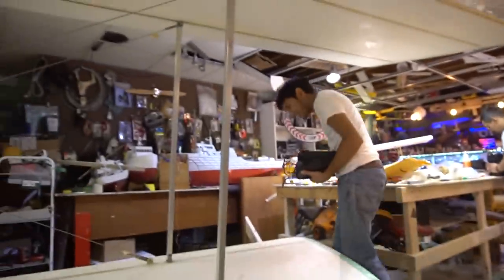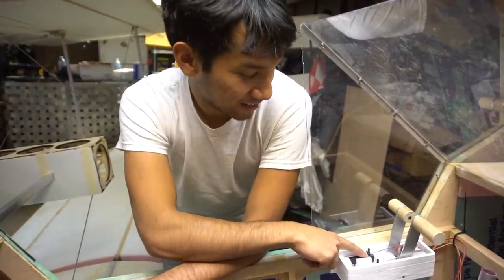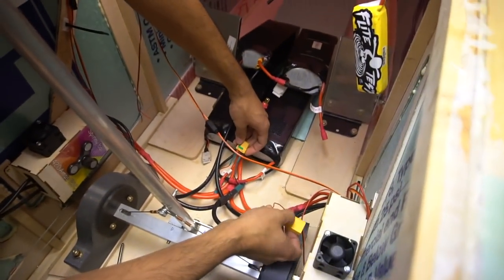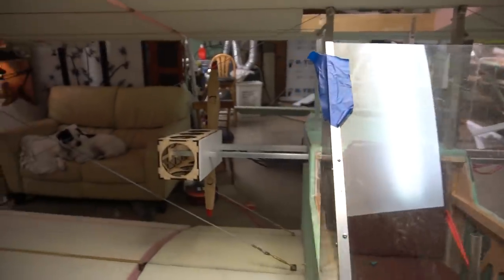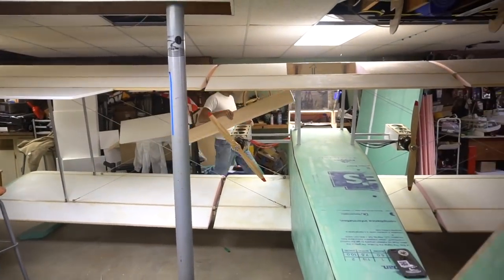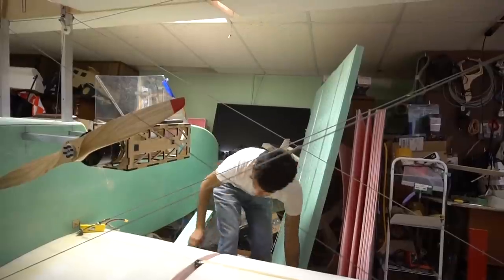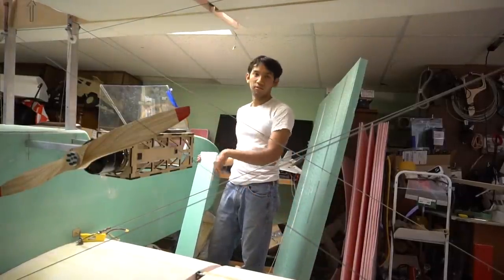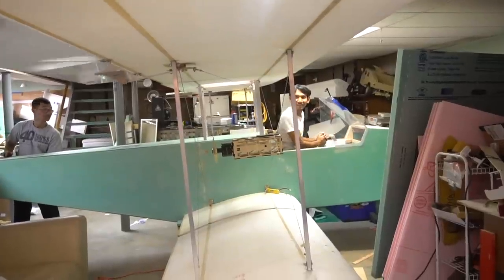DIY Electric ultralight pt6 (GIANT MOTORS and final checks)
its almost doooooonnnnneeee!
GIANT motors from hobbyking!

Here's some stuff I use in most of my videos:
3D Printers:

Peter Sripol
PMB328
3195 Dayton Xenia RD STE 900